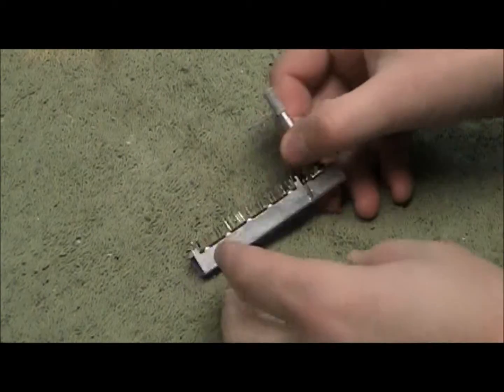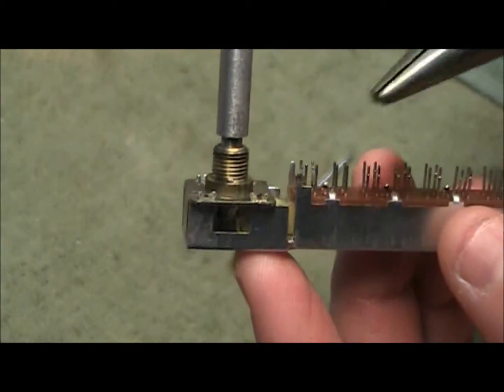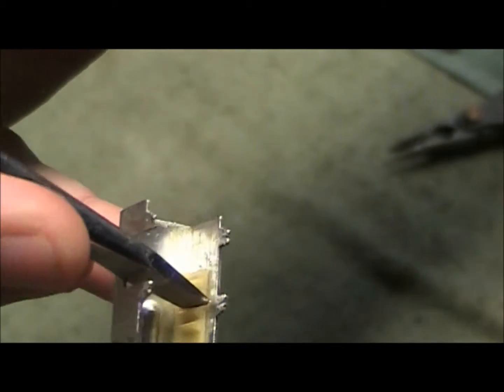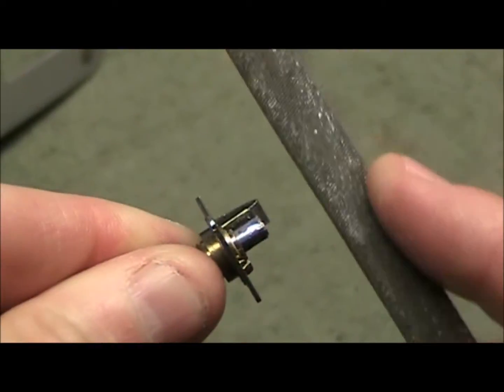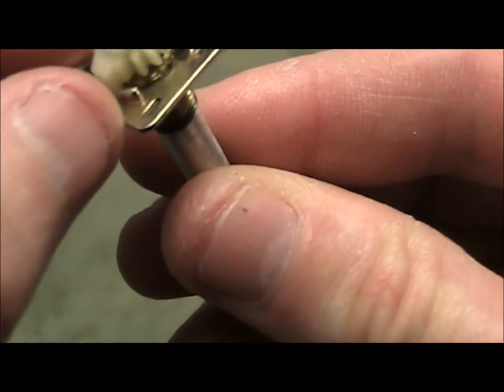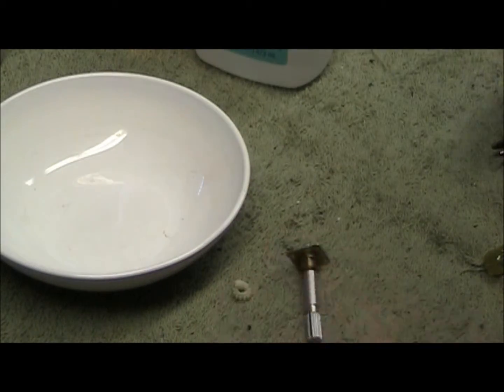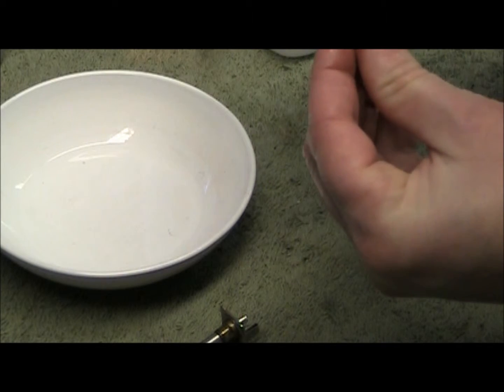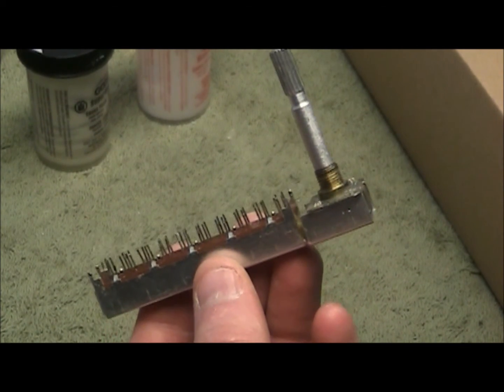Lasonic TRC-931 Switch Repair (1980's Radios)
Here is how you repair a classic 1980's Lasonic TRC-931 function switch.

These commonly break. Here's how to fix them.

This part is also used on the Lasonic TRC-920

You must first UNSOLDER the part from the main circuit board